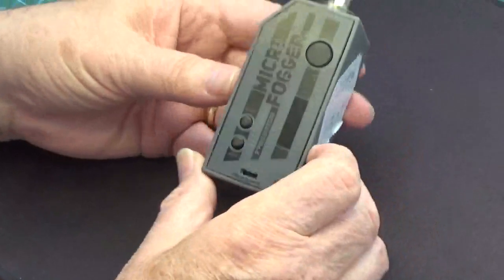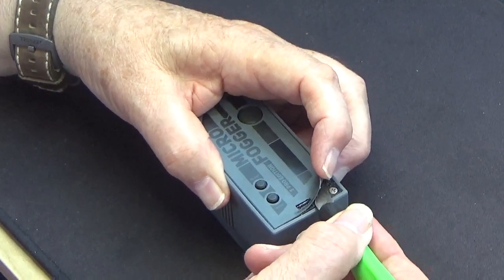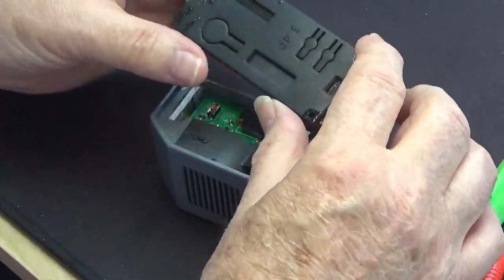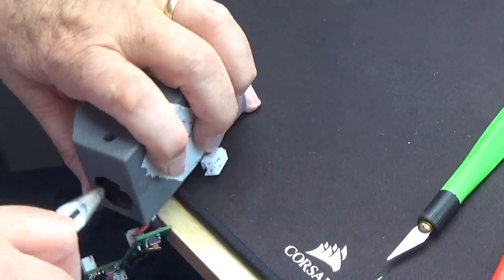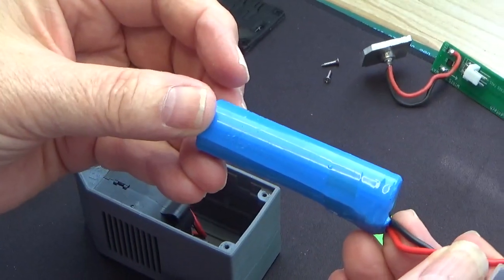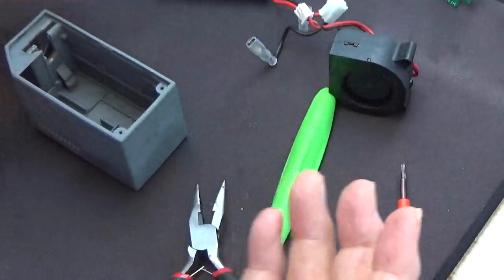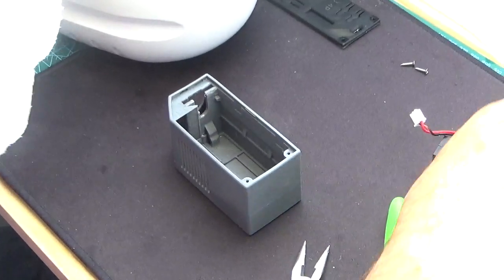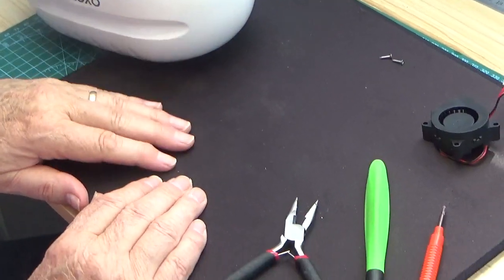MicroFogger Disassembly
How to disassemble a MicroFogger2, 3 and 4